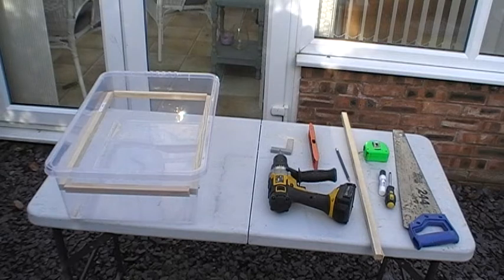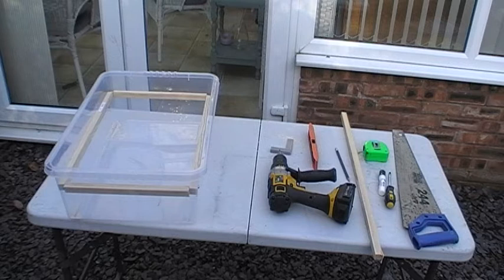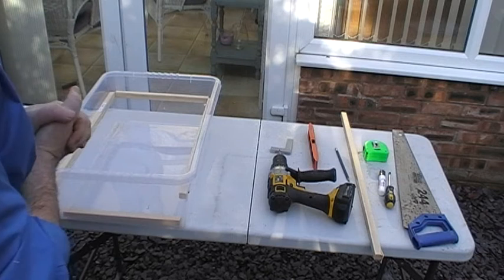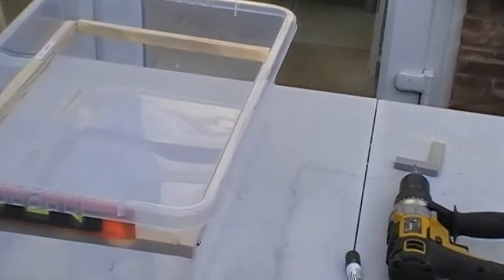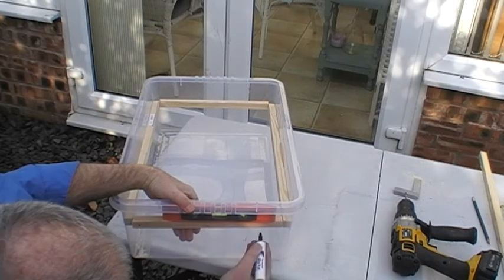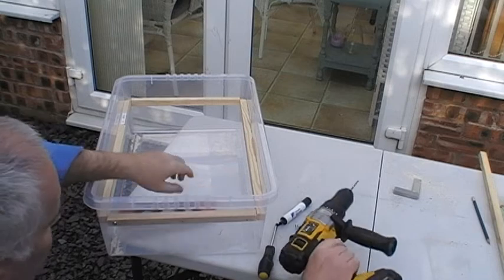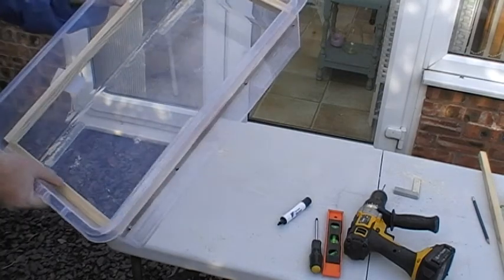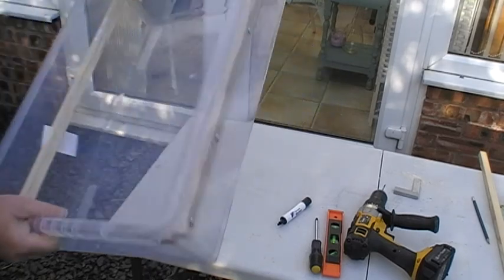How to make a self sorting mealworm farm (Step 9)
Making the frame for the birthing box. The eggs from the top breeding box will drop into the birthing box. The eggs will turn into lava then become pupae turning eventually into darkling beetles.